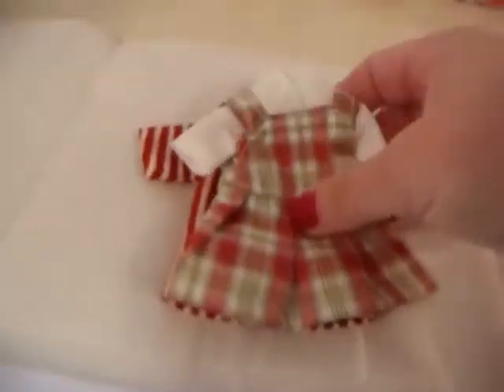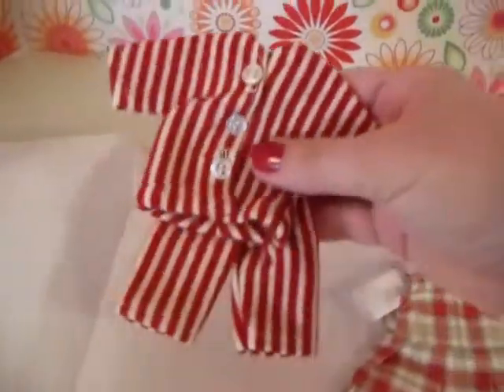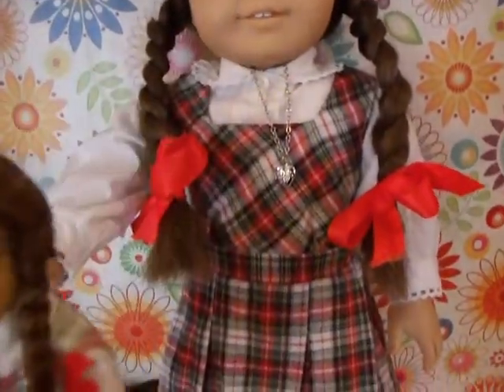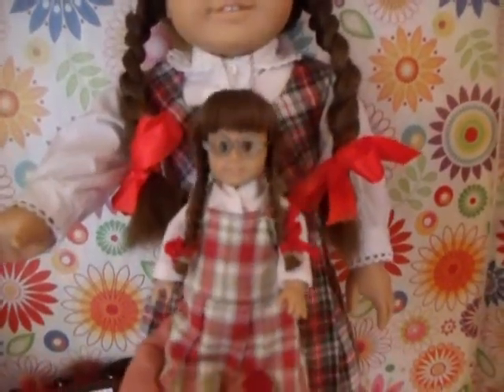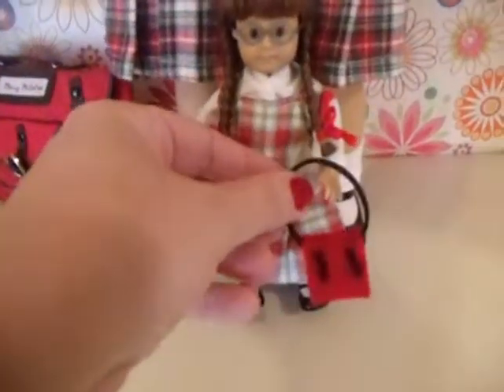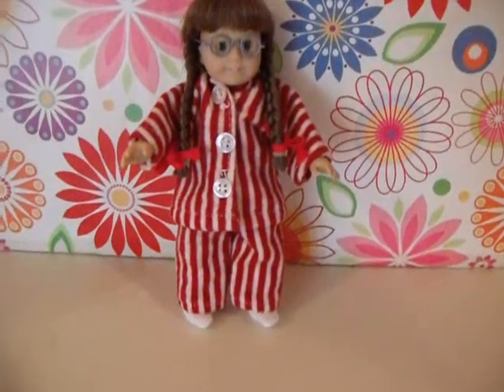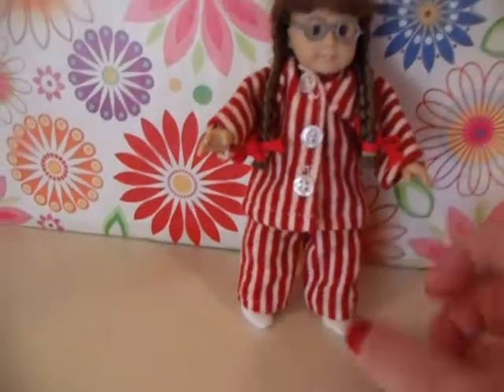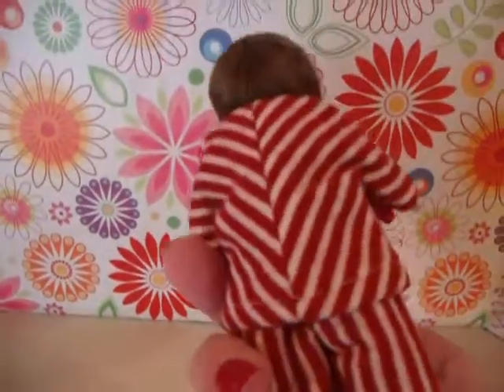*Opening* Custom AG Mini Clothes